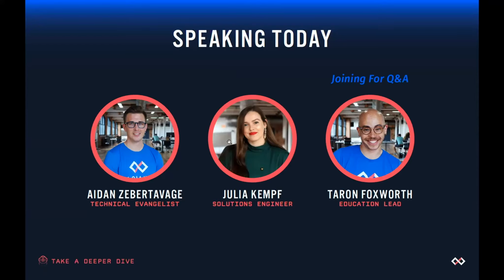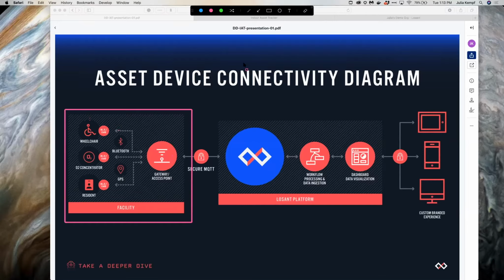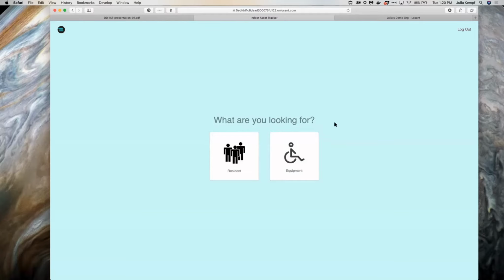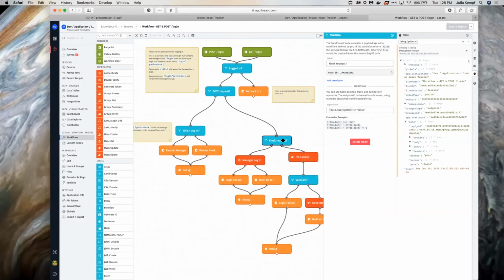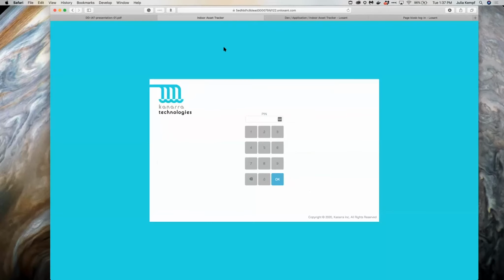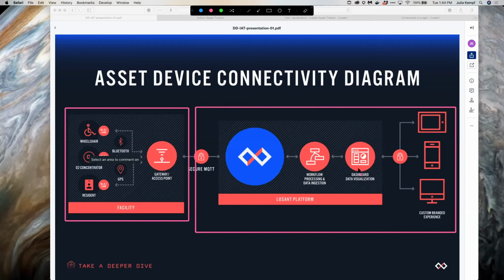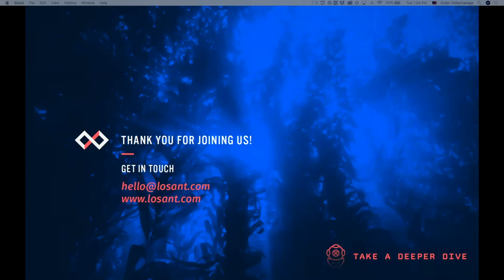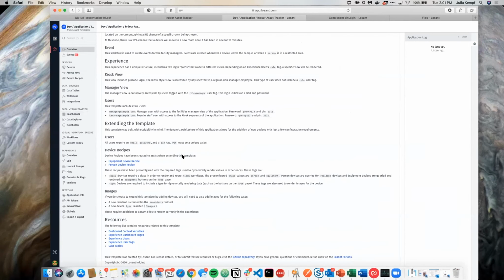Indoor Asset Tracking IoT Application Template Deeper Dive Webinar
Bootstrap an indoor tracking IoT solution with our latest Application Template.

Join Success Engineer, Julia Kempf, as she walks through Losant’s Indoor Asset Tracking Application Template. This multi-view template offers real-time, location-based event alerts and monitoring, sample devices, and live/historical overview and device dashboards.  This application template is a combination of a smart environment and an asset tracking IoT solution.